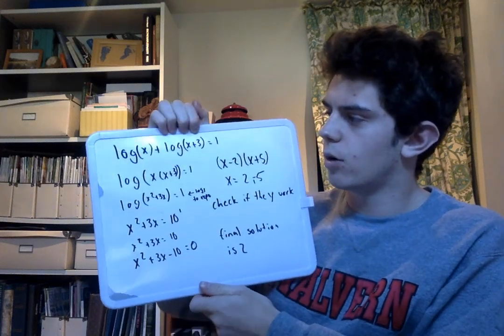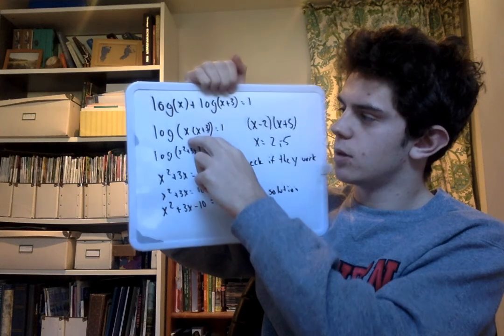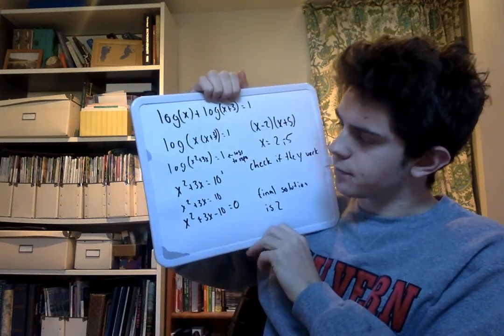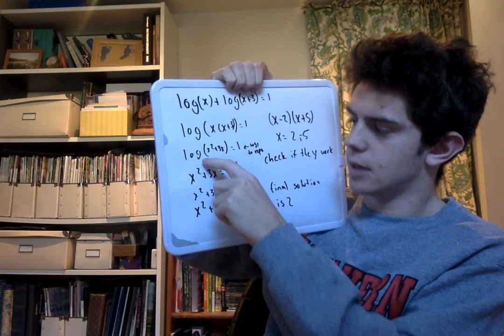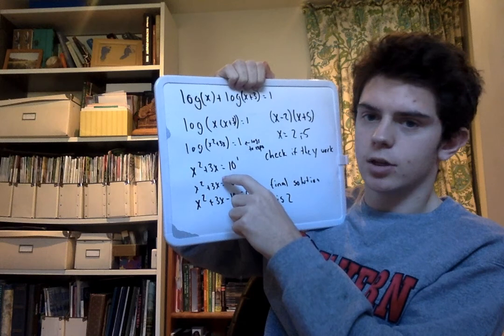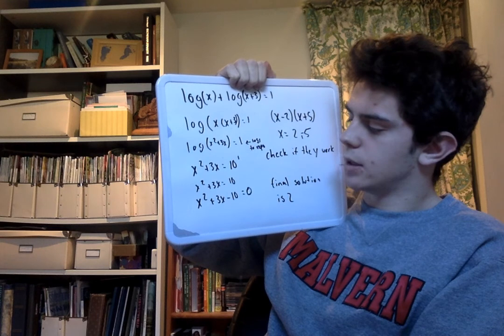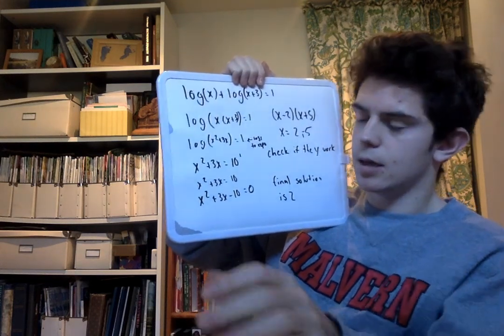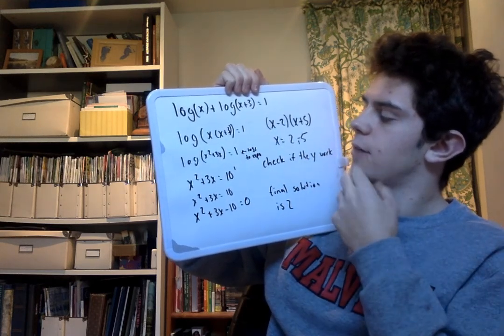Movie on 2018 12 29 at 3 07 PM